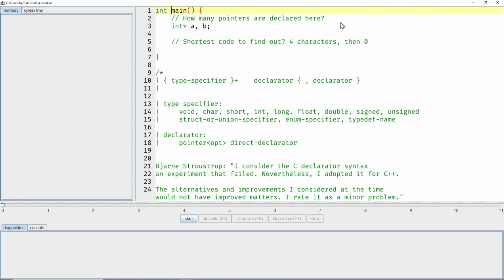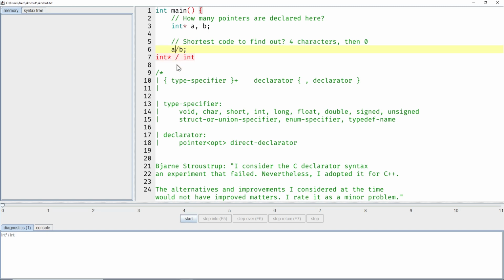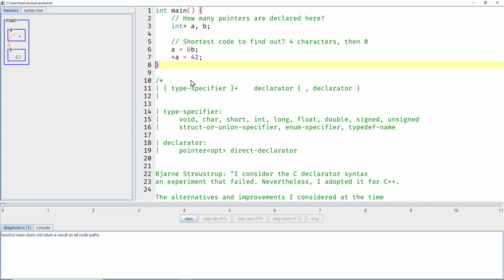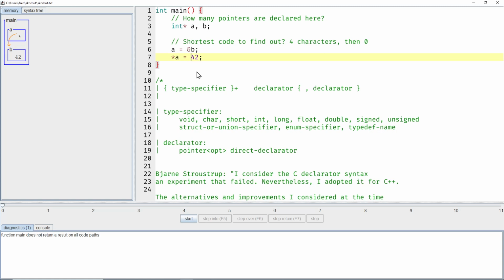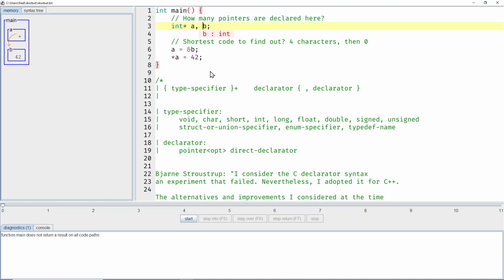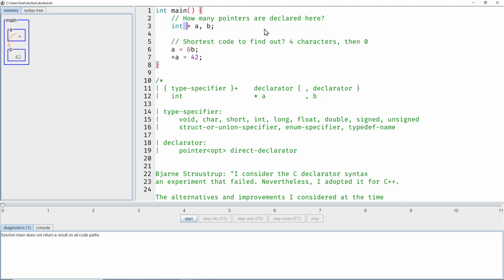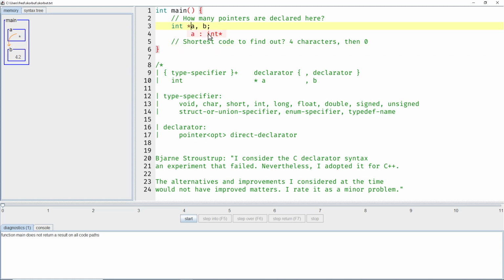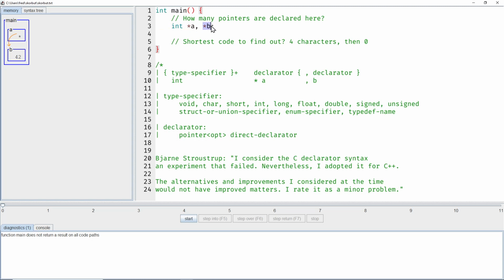Declaring multiple pointers: C declarator syntax pitfall explained, with simplified grammar excerpt